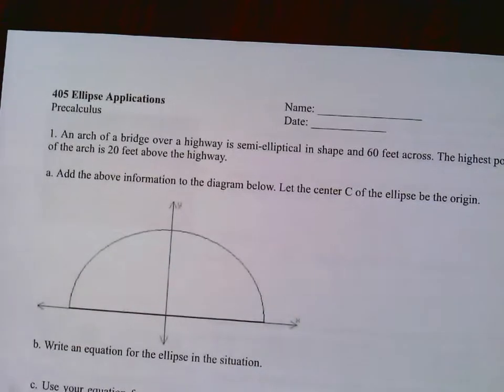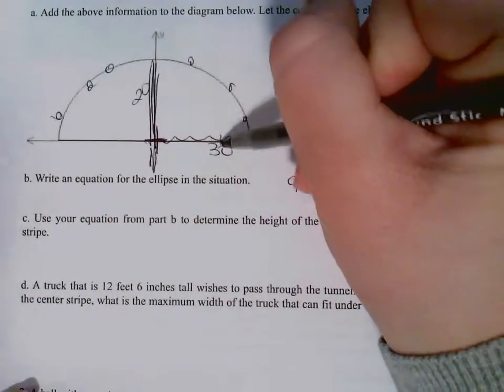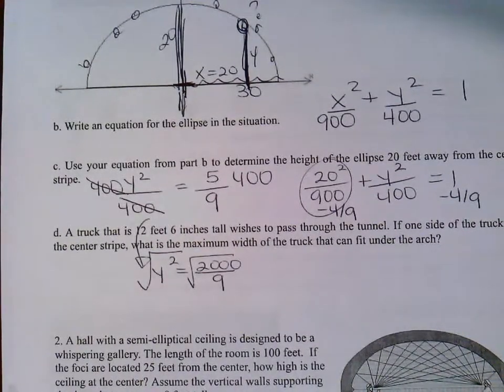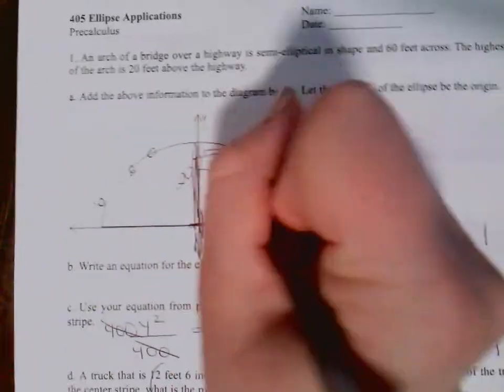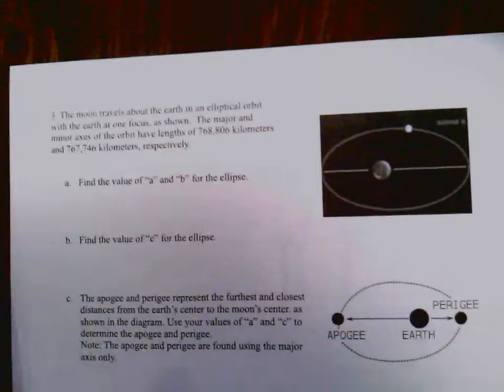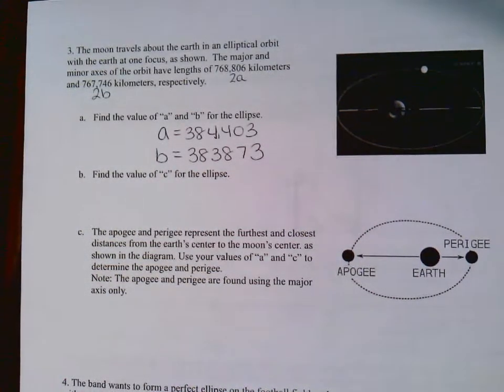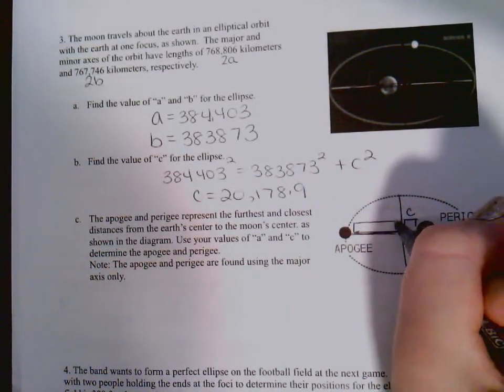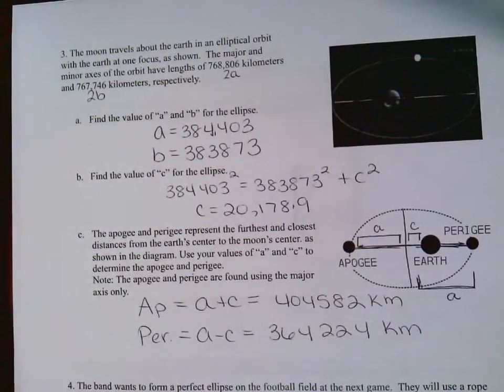405 Ellipse applications 405MOV 00936